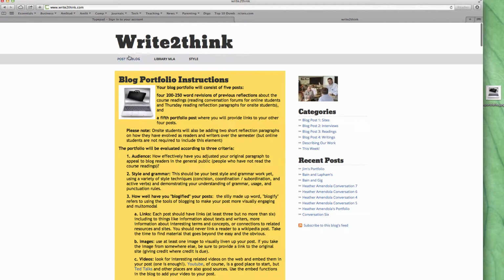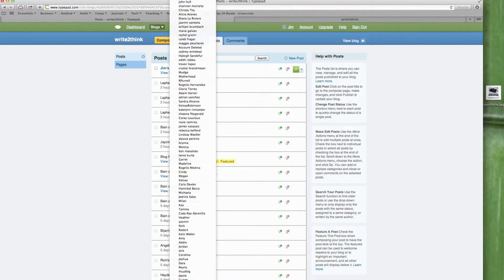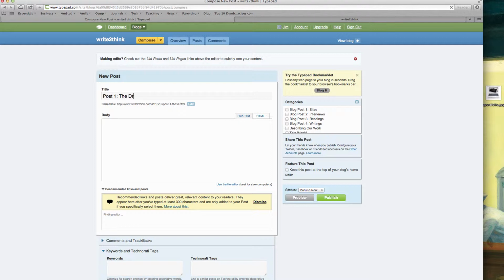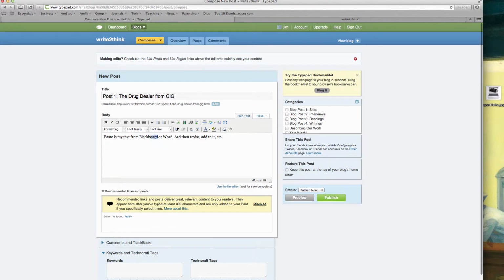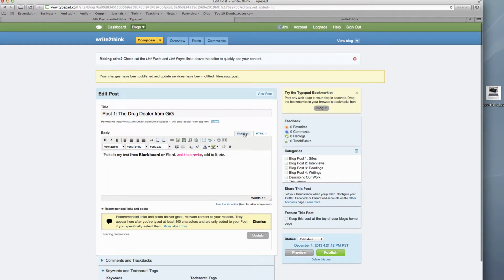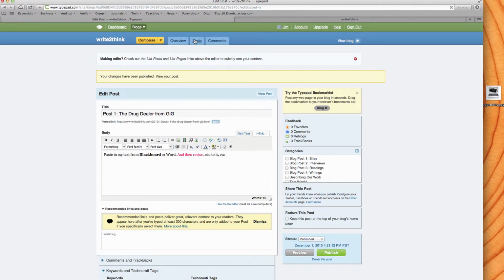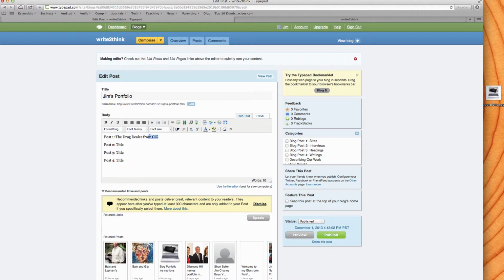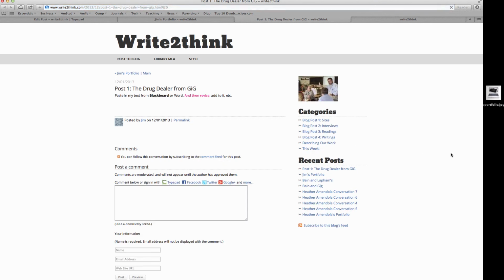Creating and Linking to a Post